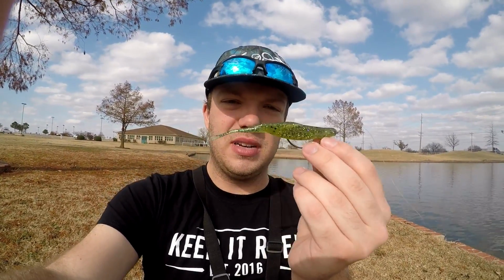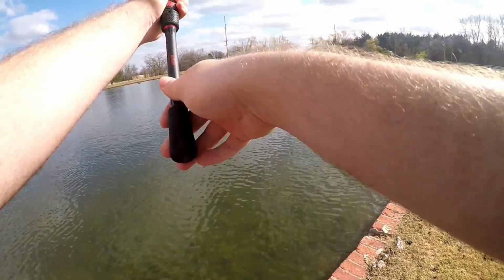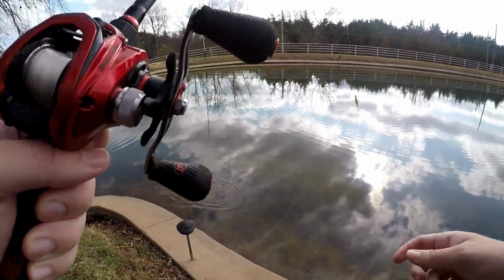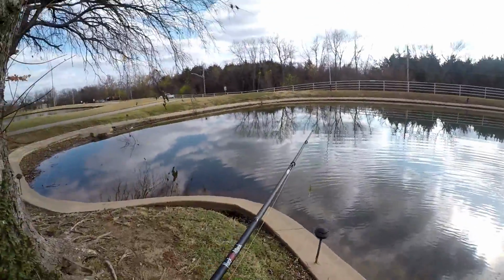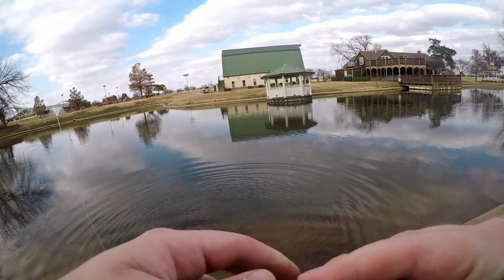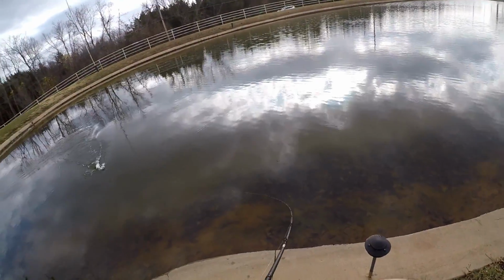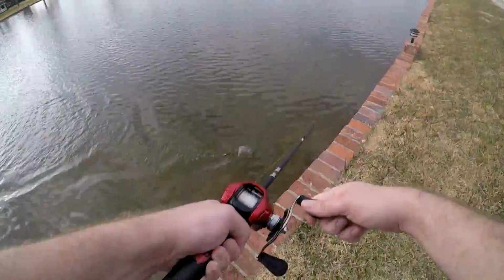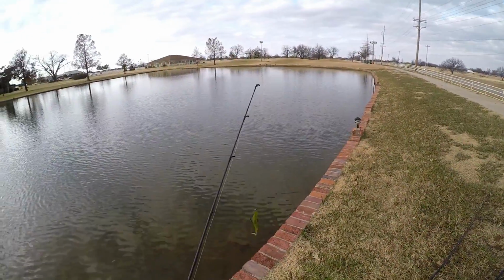Zoom Super Fluke Gets It Done! | Late Fall Bass Fishing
I have been struggling to get a good bite going in this strange late fall pattern, so I decided to give the zoom super fluke a try and it got me results!